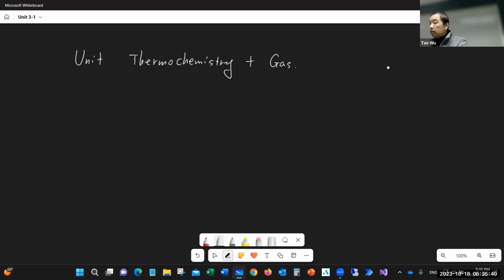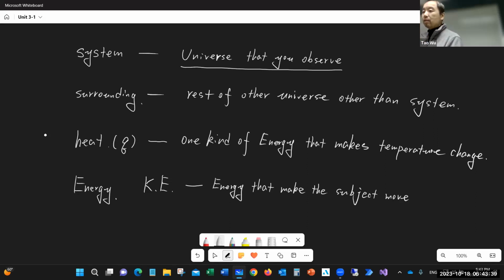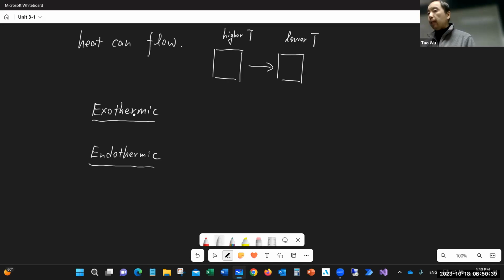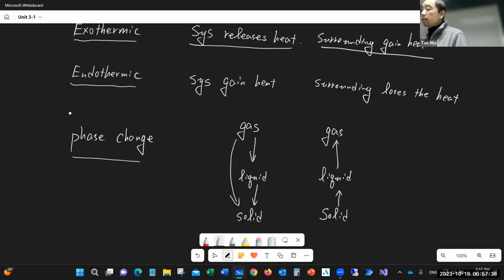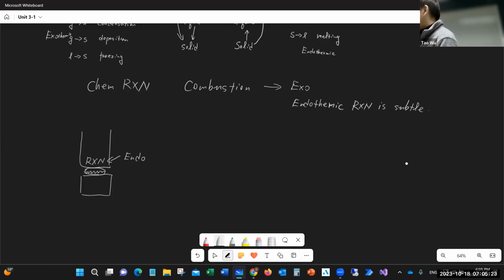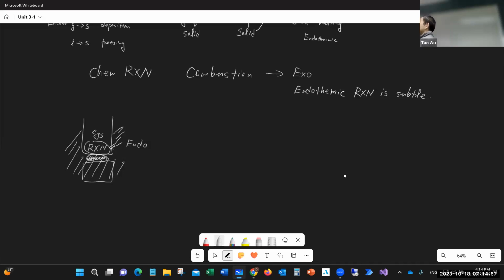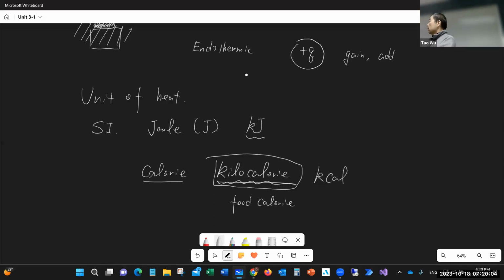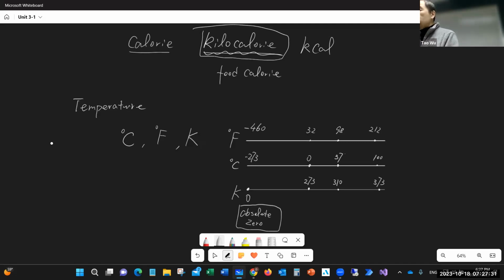CH 110 recorded lecture 10172023